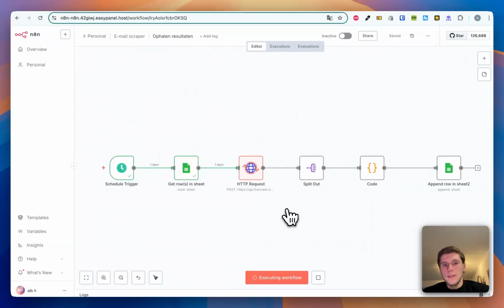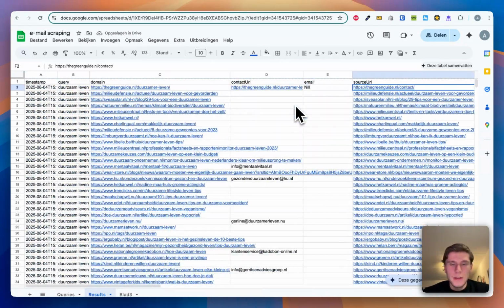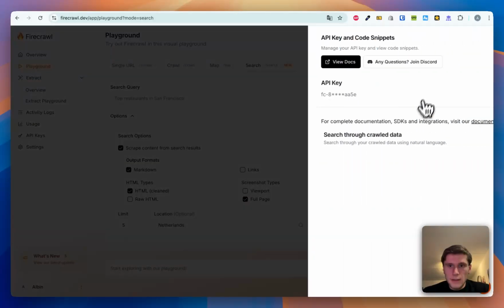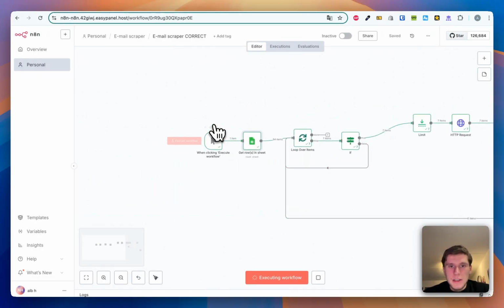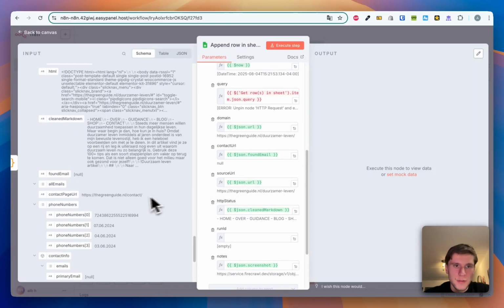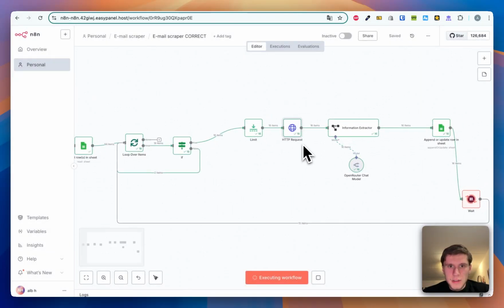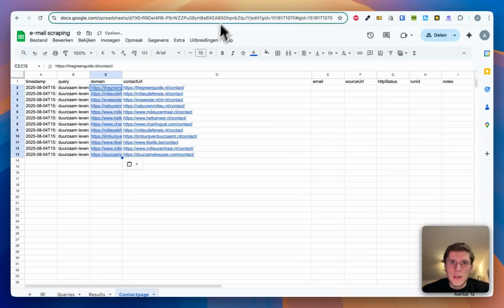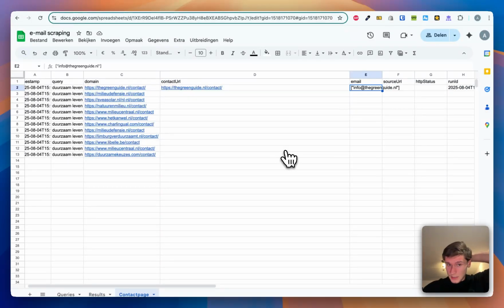N8N Tutorial - Scrape E-mails & Leads without Google Maps - 100% FREE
In this video, I’ll show you how I use N8N to automatically scrape leads from websites – without using Google Maps or paid tools.

This is a fully custom-built workflow that visits real websites, detects emails and contact pages, and collects everything into structured data – perfect for outreach, prospecting, or B2B lead generation.

🔧 What you'll learn:
How to build your own web scraper in N8N
How to automate lead generation without limitations

💡 This approach is 100% unique – no Maps scraping, just real websites and real leads.

👉 Ready to try it yourself? Watch the video and build along!